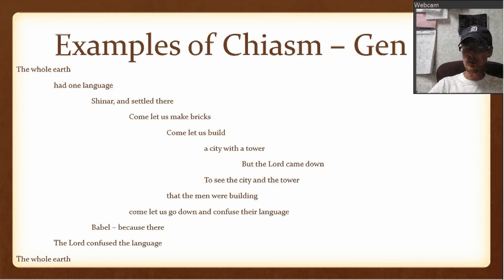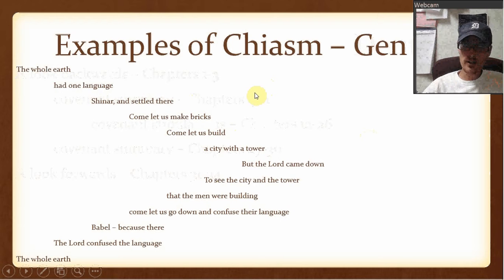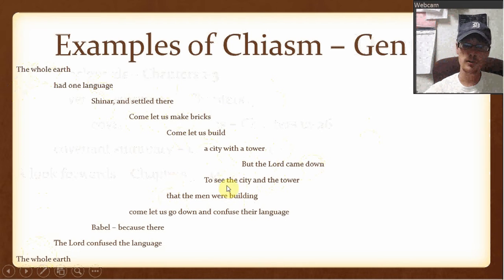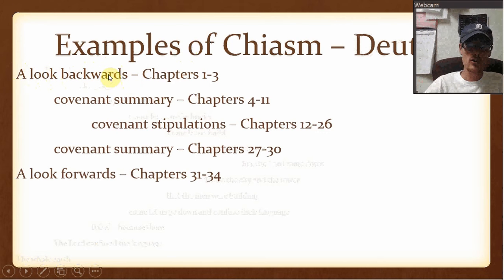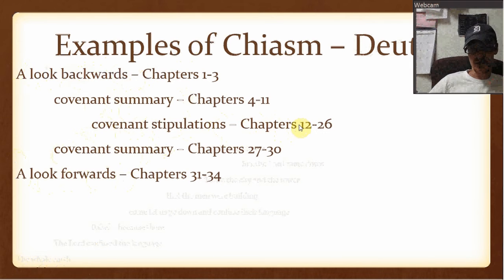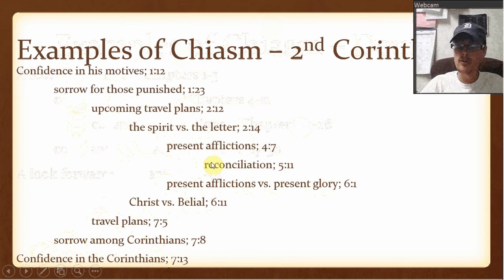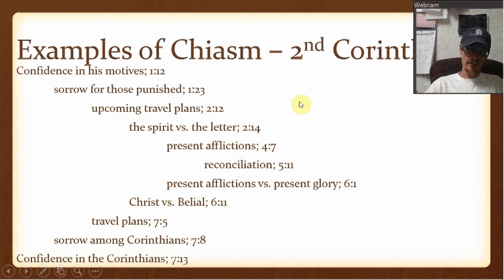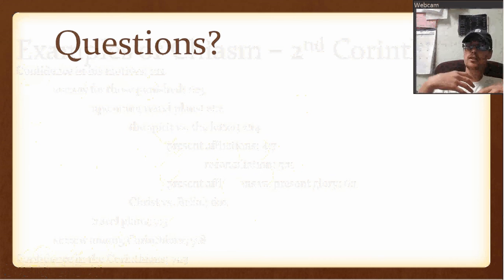Appendix 1: Chiasm in the Bible